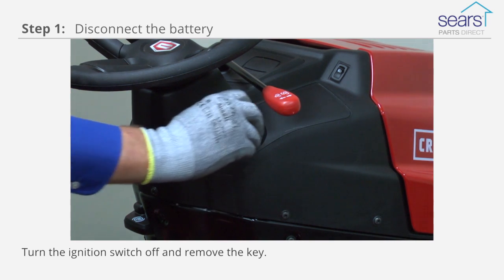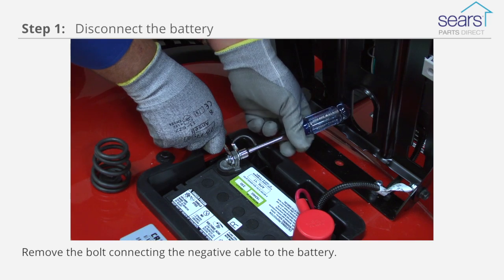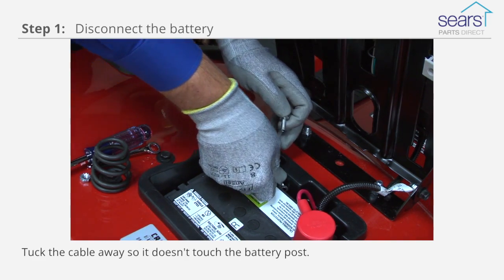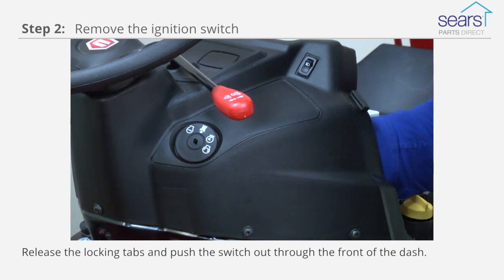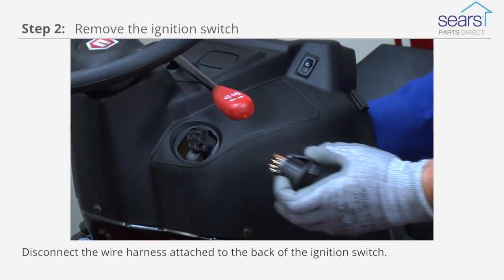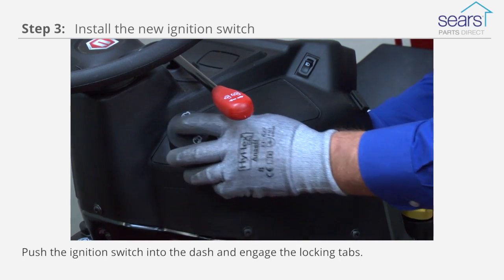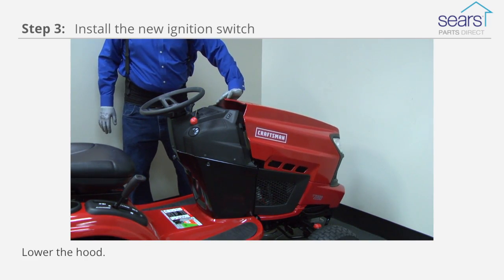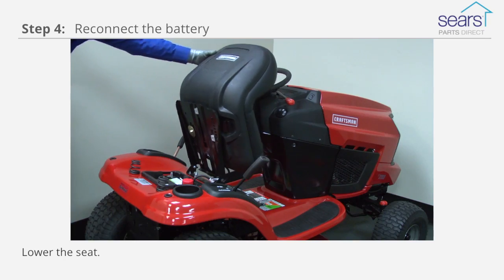Replacing an Ignition Switch on a Riding Lawn Mower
This video shows how to replace the ignition switch on most riding lawn mowers. The ignition switch could be the problem if the engine won't start when you turn the key or won't stop when you turn it off. To determine whether the switch is the problem, use a multimeter to test whether electricity can travel between the S and B terminals. If the ignition switch is defective, install a new one that fits your model.

The video includes these parts and tools. Look up your model to make sure you get the right parts for your mower.

Transcript:
Turn the ignition switch off and remove the key. Lift the seat. Remove the bolt connecting the negative cable to the battery and tuck the battery cable away so it doesn't touch the battery post. Lift the hood to access the back of the ignition switch. Release the locking tabs and push the switch out through the front of the dash. Disconnect the wire harness attached to the back of the ignition switch. Connect the wire harness to the back of the new ignition switch. Push the ignition switch into the dash and engage the locking tabs. Lower the hood. Reconnect the negative cable to the negative battery terminal. Lower the seat.